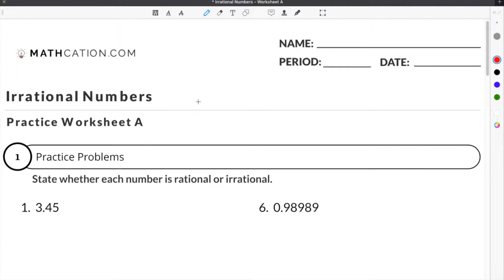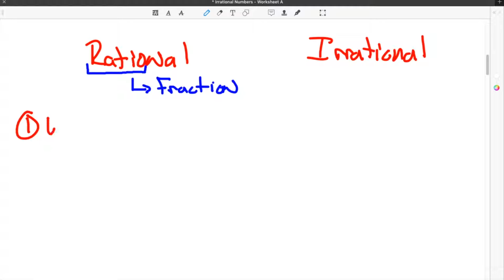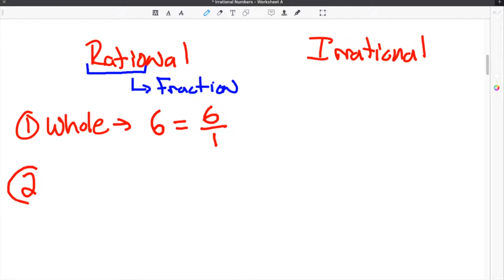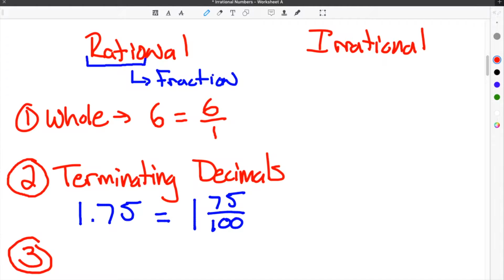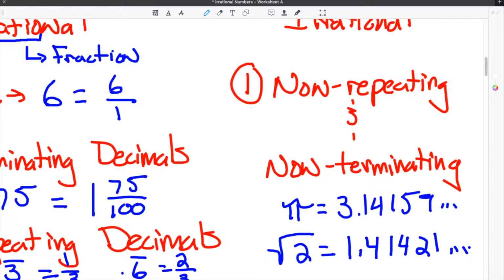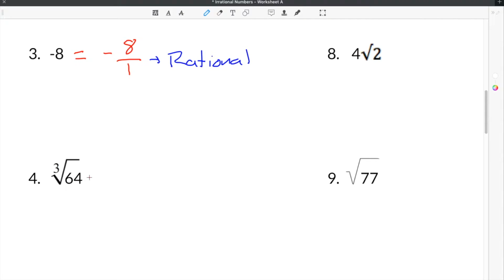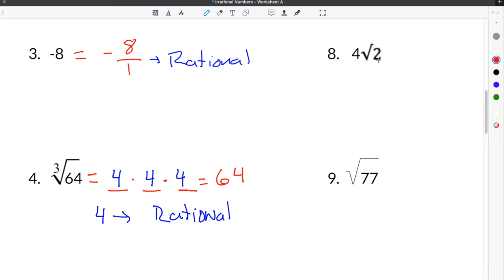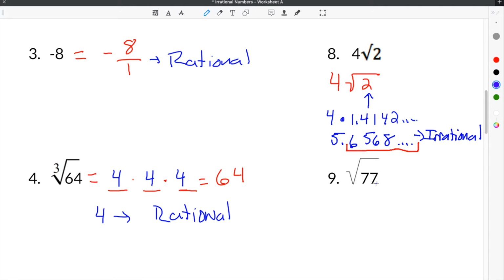How to find Rational Numbers | Mathcation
How to Find Rational and Irrational Numbers

Irrational Numbers are numbers that cannot be written as fractions. Irrational Numbers have two things special about their decimal forms. The first is that Irrational Numbers have decimals that do not terminate, meaning they never end. The second is that Irrational Numbers have decimals that will never repeat in pattern. This means that all integers, whole numbers, and natural numbers are not Irrational Numbers, they are instead Rational Numbers. The most common examples of Irrational Numbers are π, √2, √3, and e.